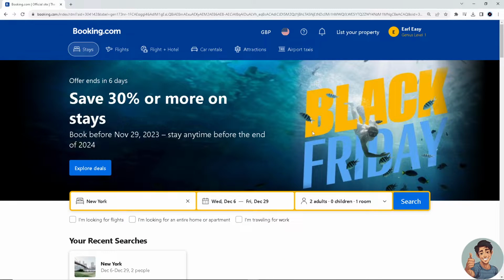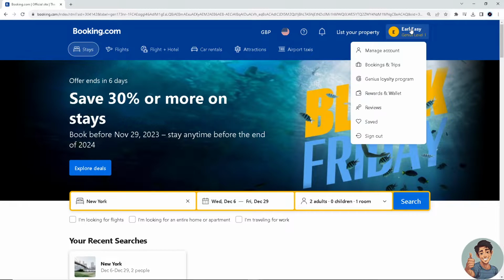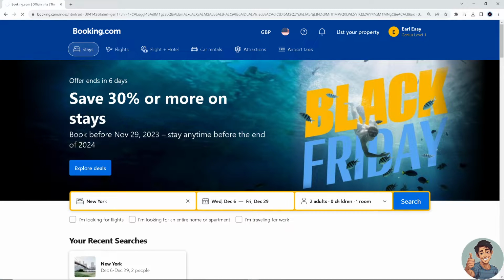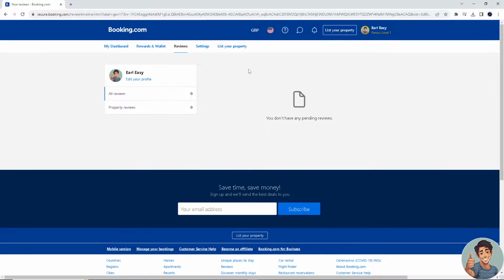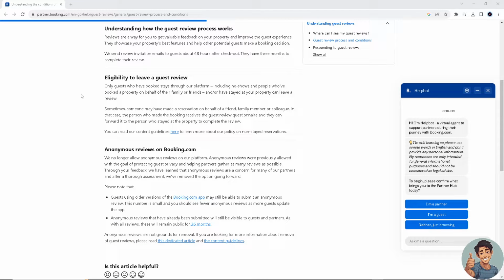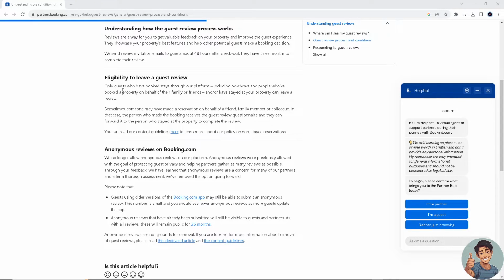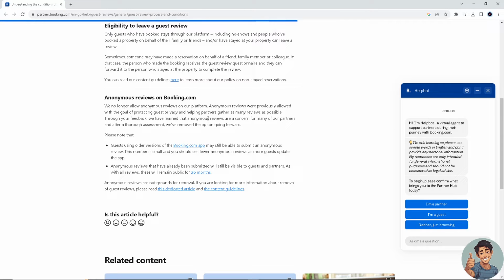How to Leave a Review on Booking.com (Quick & Easy)